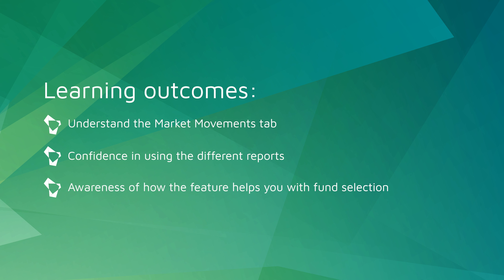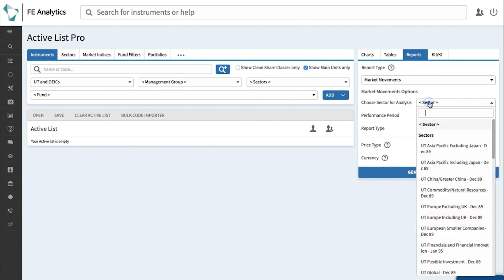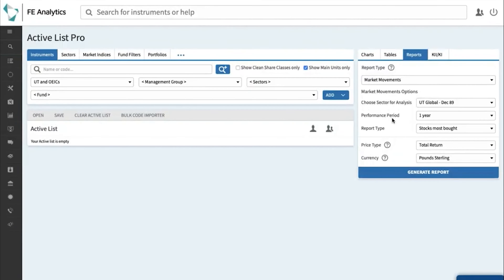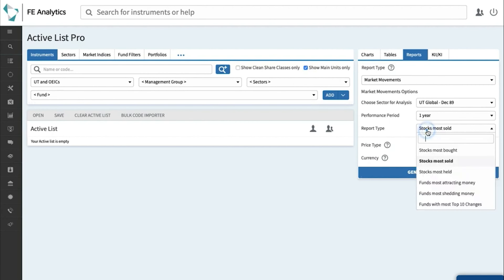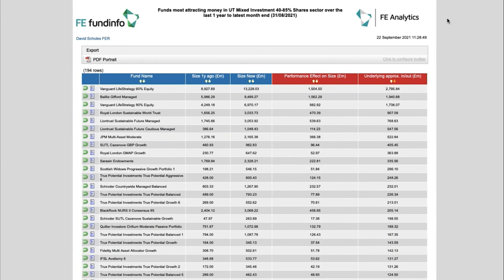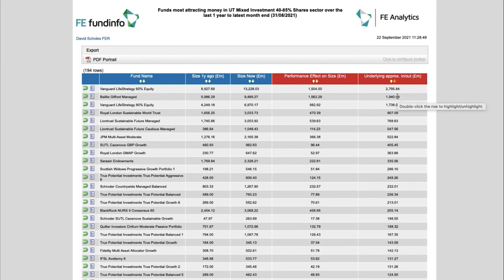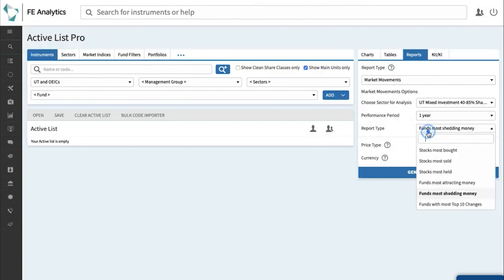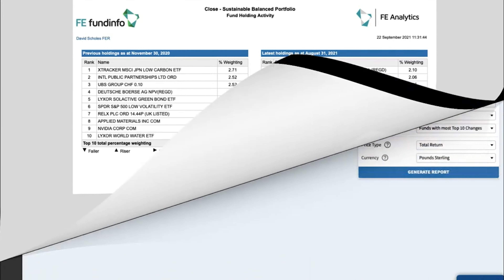FE Analytics Tips: Market Movements tab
FE Analytics is a one-stop tool for all your investment research and analysis, portfolio construction, due diligence and ongoing monitoring. This means more time to focus on your clients, knowing your due diligence is taken care of.

The FE Analytics Tips series helps you discover more about the features that can help drive your financial planning processes.